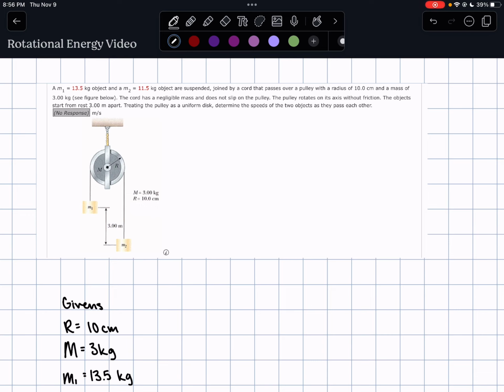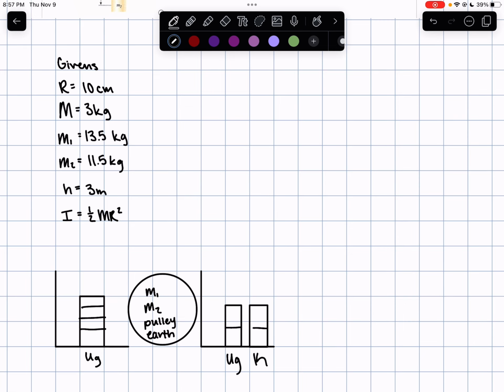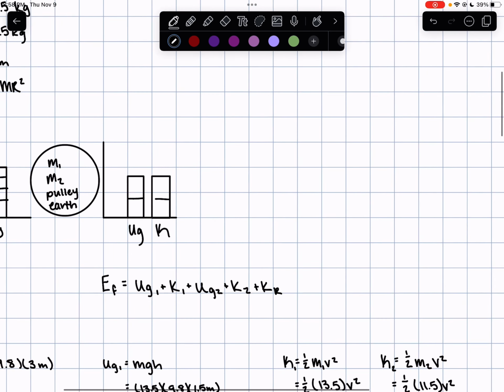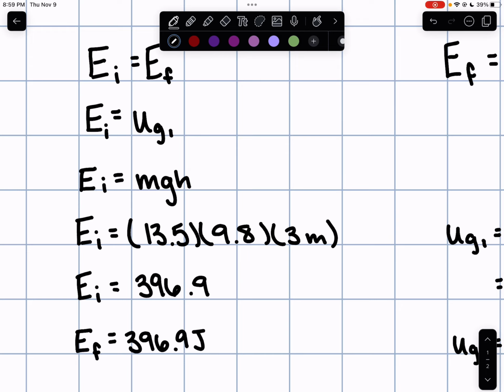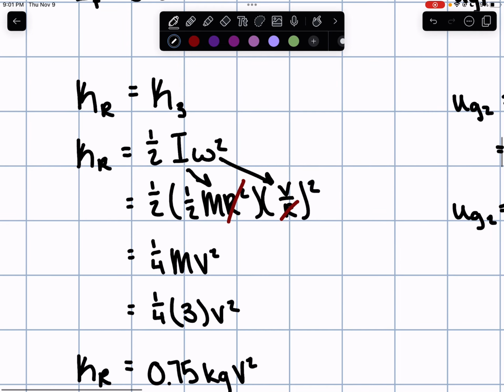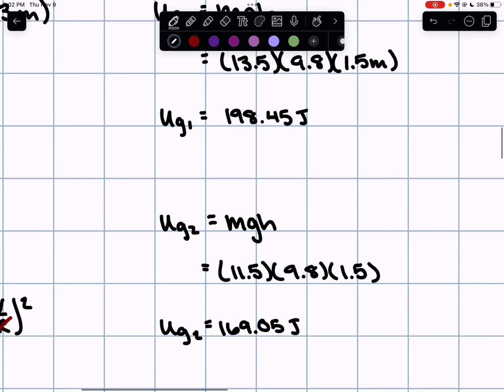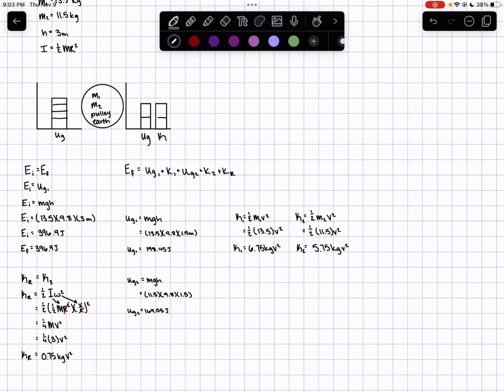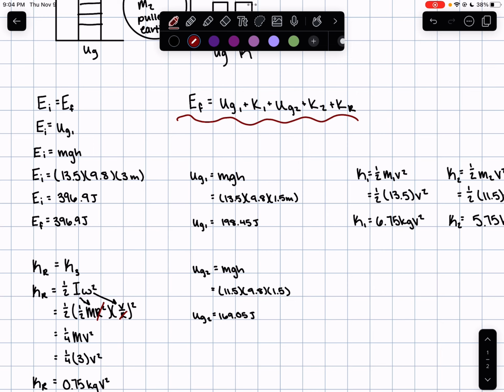November 9, 2023